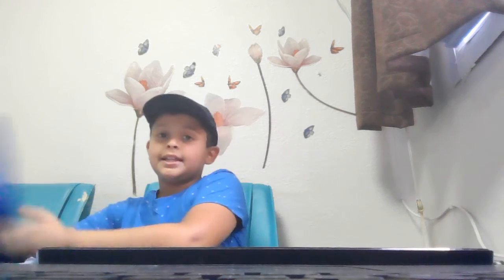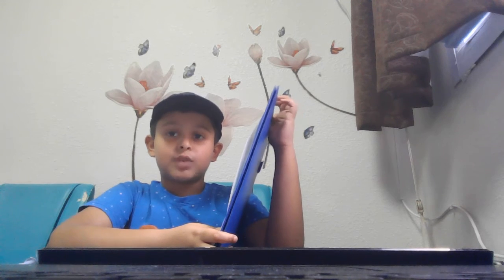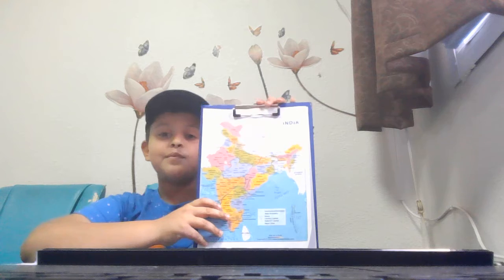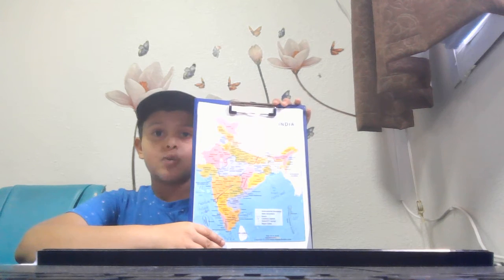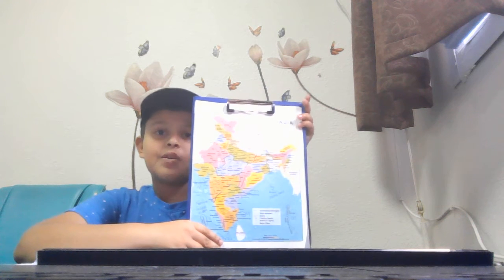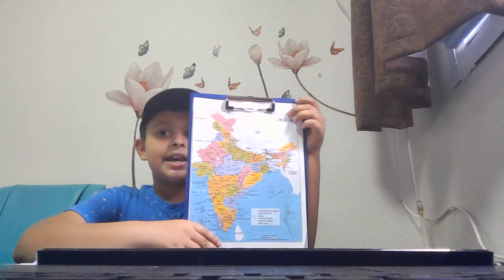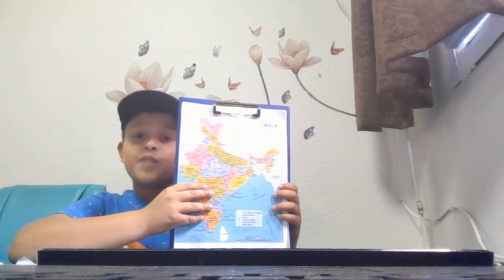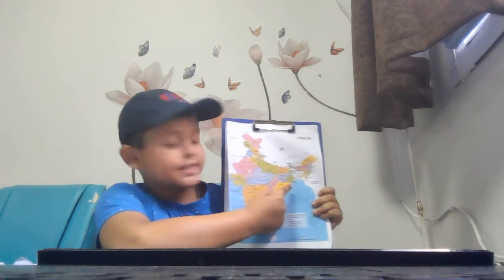States of India